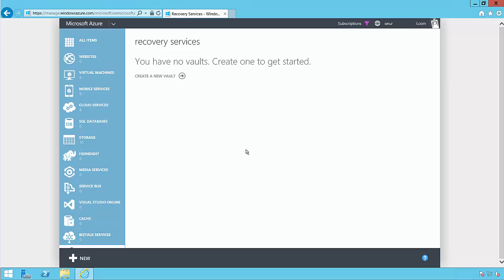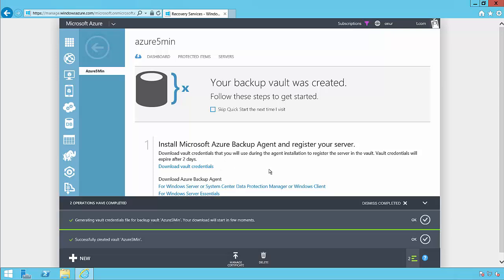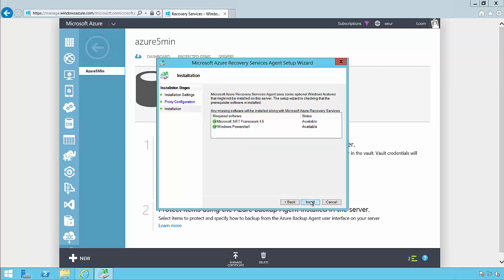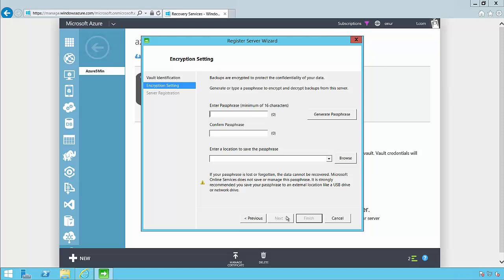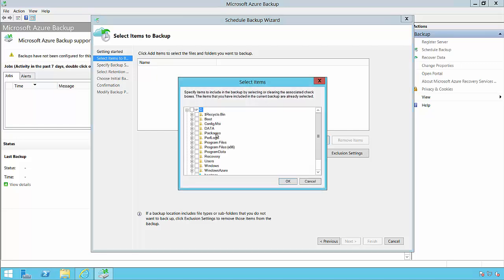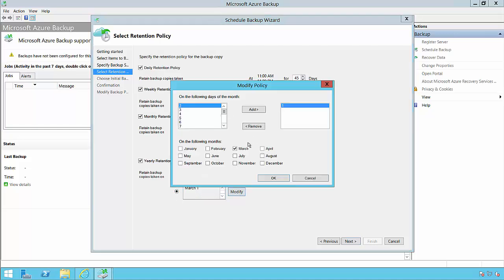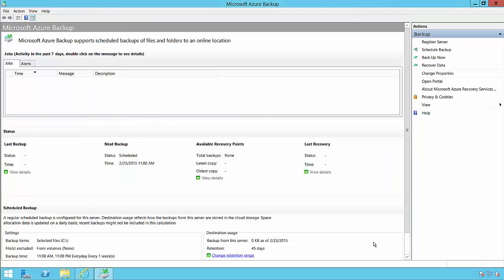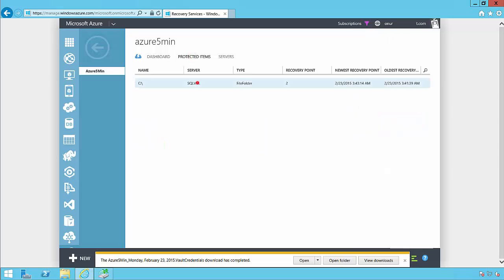Azure in 5 Minutes: Configuring Azure Backup